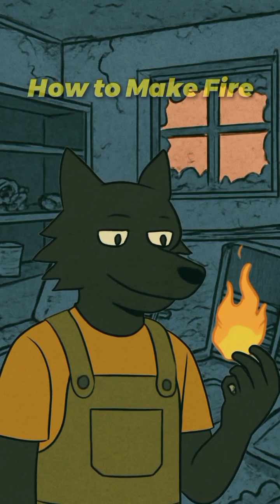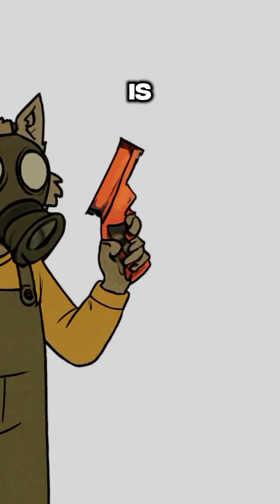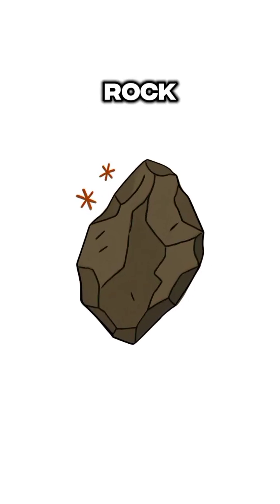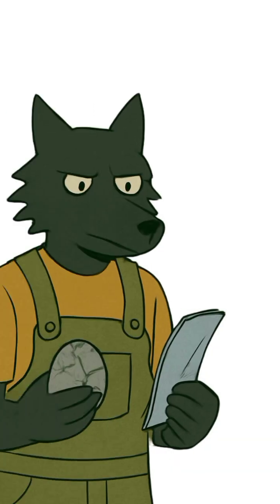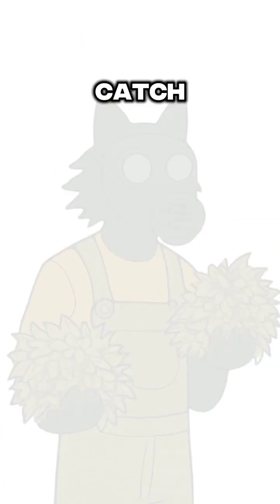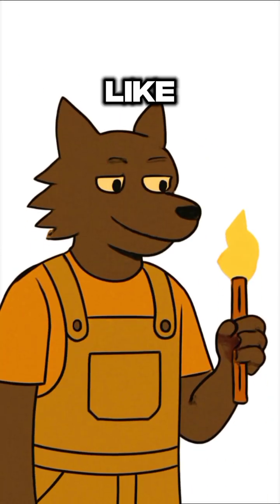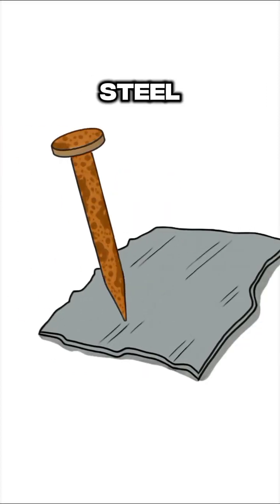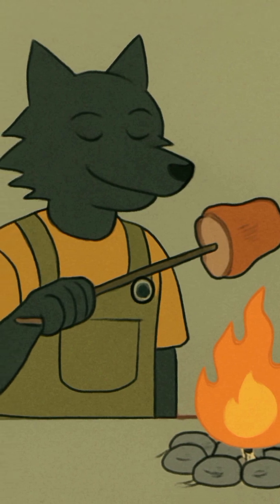No Matches, No Lighter? How to Make Fire from Nothing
How to Make Fire Using a Flint and Steel in a Post-Apocalyptic World

Freezing? No matches. No lighter. No electricity. Nothing but you, a rock, and the will to live.
In this no-BS survival guide, I’ll show you exactly how to make fire from scratch—using flint, steel, and whatever dry junk you can scavenge before your fingers freeze off.
You’ll learn:
⚡ How to strike sparks like a pro (and not set yourself on fire… hopefully)
🌿 What to use for tinder when the world is dead and cold
🔥 The science of turning a tiny ember into a lifesaving blaze
🪓 Post-apocalyptic hacks to keep the flames alive
In the apocalypse, fire isn’t just heat—it’s food, safety, and life itself. Learn this skill now… before you wish you had.

how to make fire without matches
make fire from nothing
apocalypse survival skills
primitive fire starting
survival hacks for beginners
no lighter no matches fire
Atomic buck